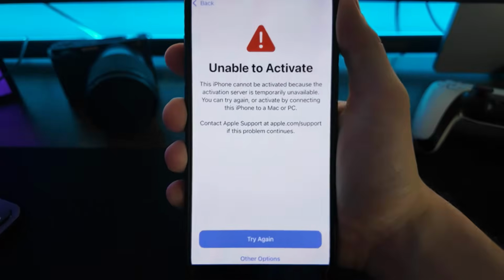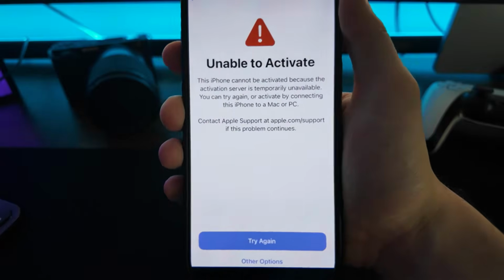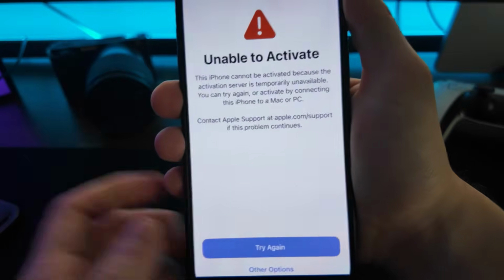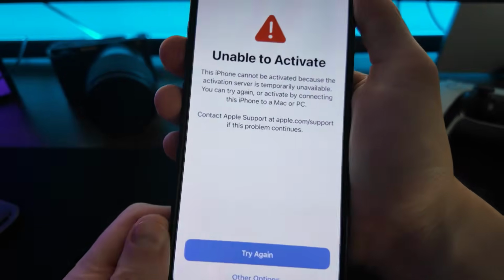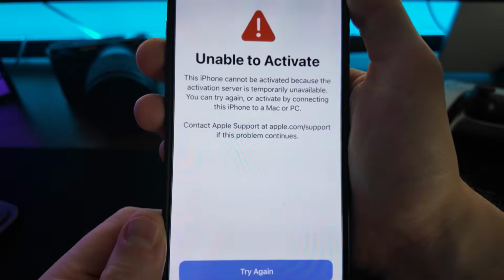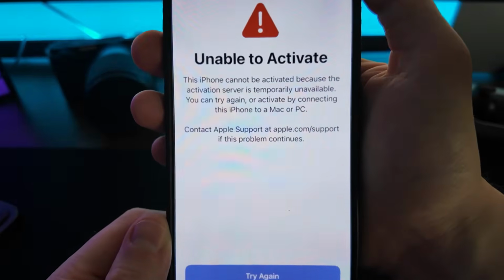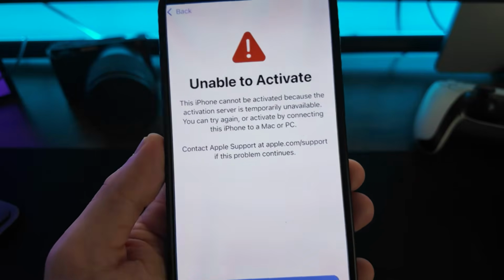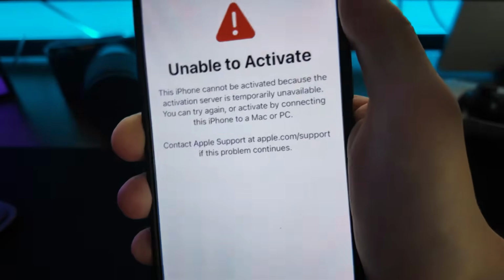How To FIX Unable To Activate Your iPhone!